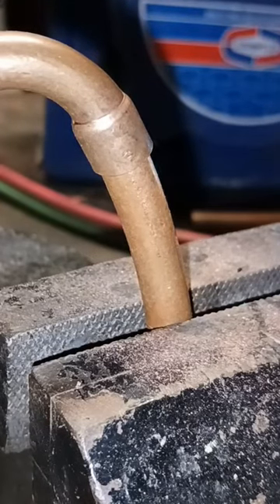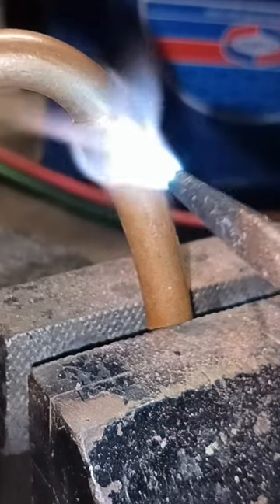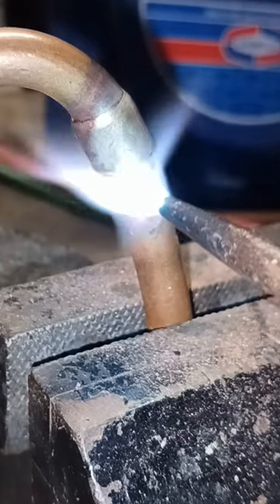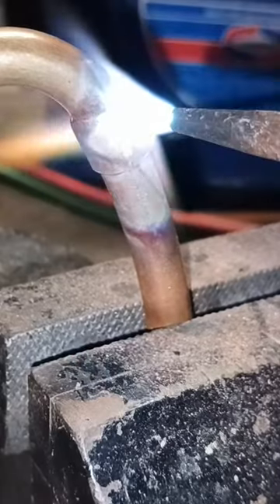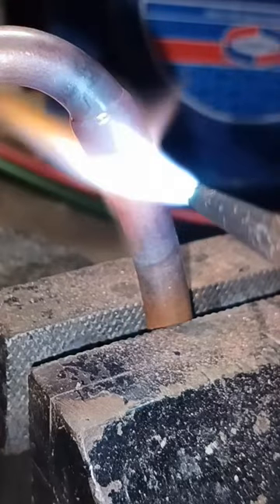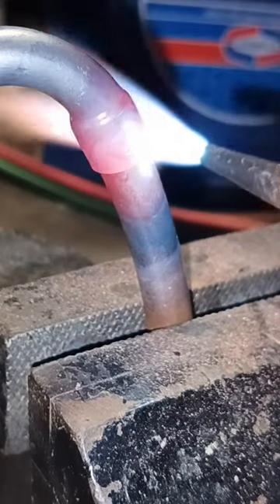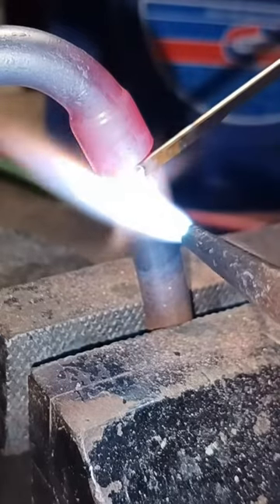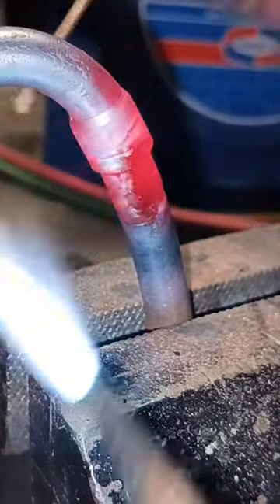Brazing copper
Short video on how to braze copper. It's really easy as this video shows how easy it really is.